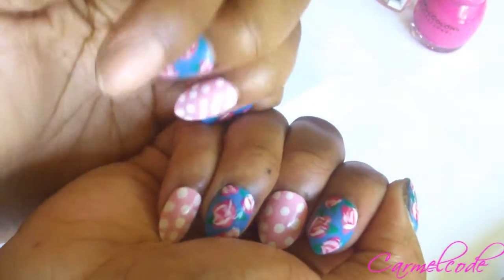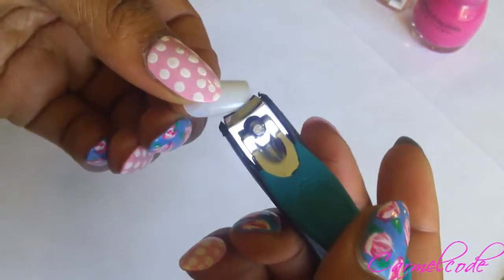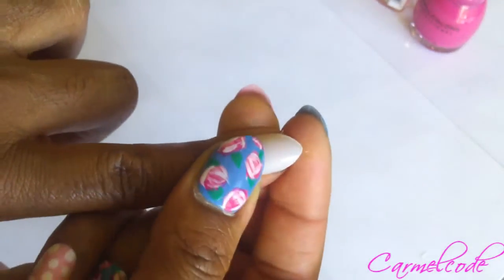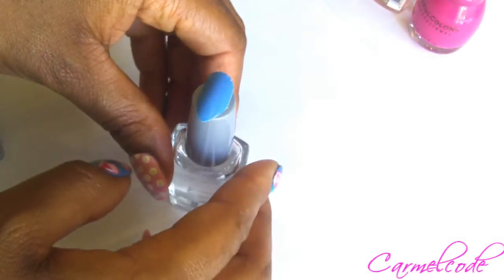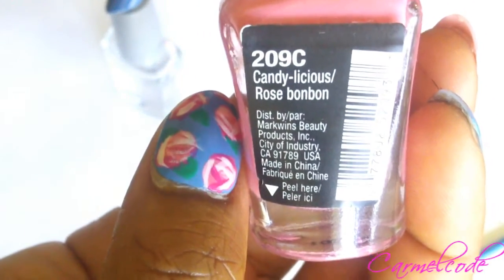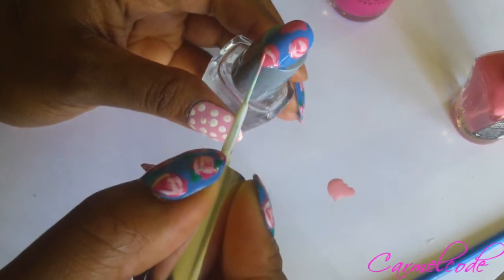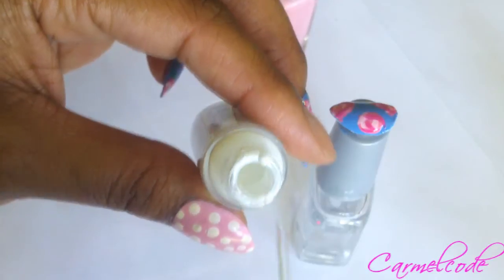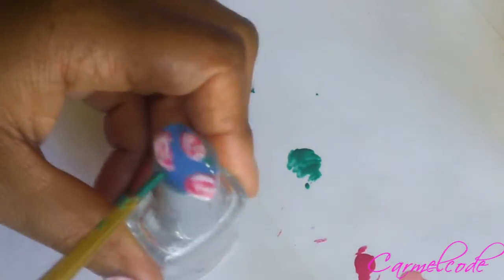DIY ♥ Stiletto Press On Nails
♥ Open Me Up Im Full Of Treats ♥

1. The name of the artist: Dan O'Connor (DanoSongs.com)
2. The name of the track:Branches
3. Direct link to the song